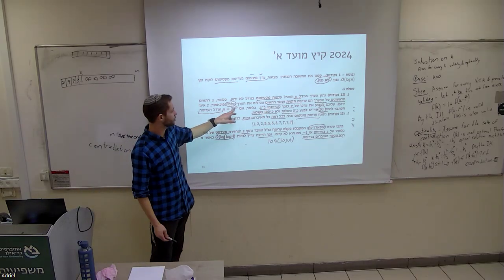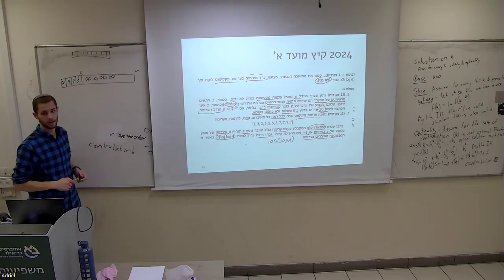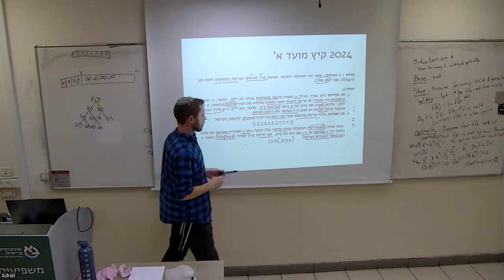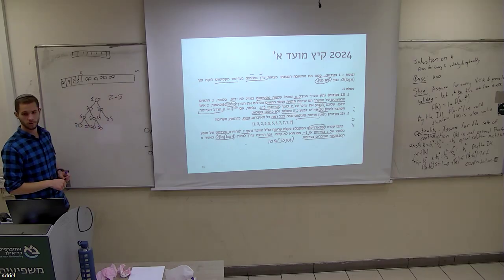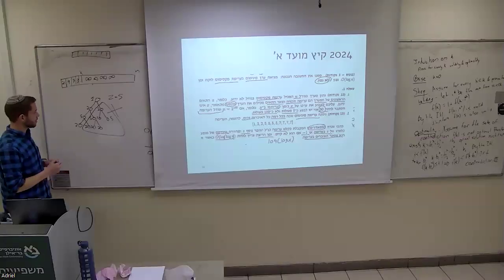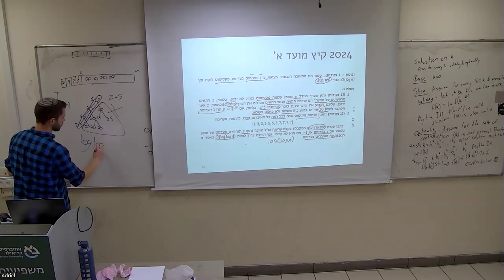Data Structures Recitation 13 - Review Part 2